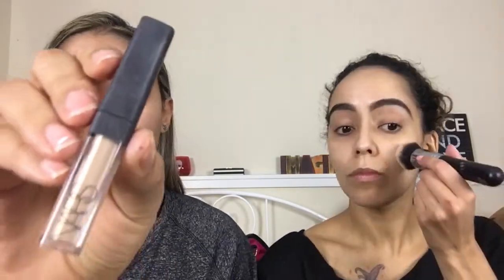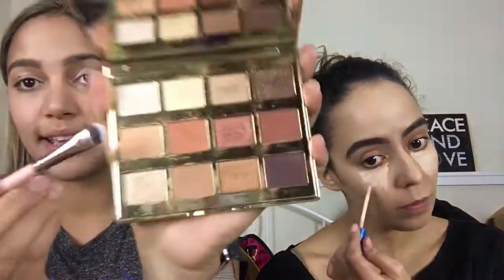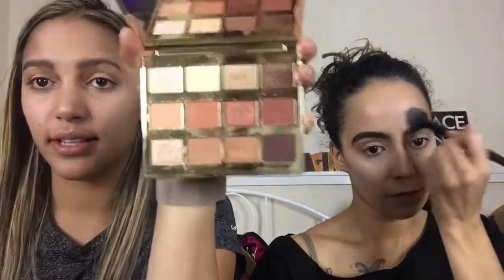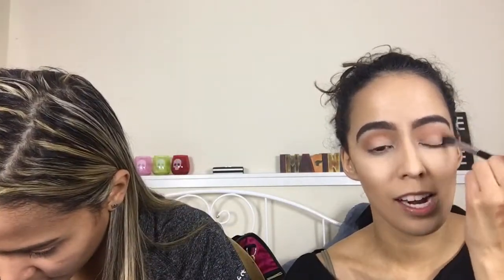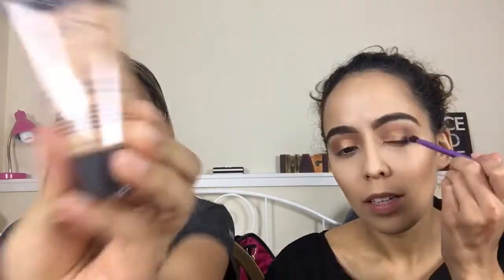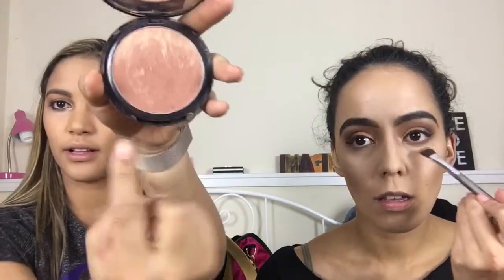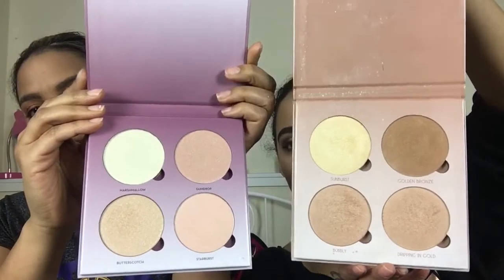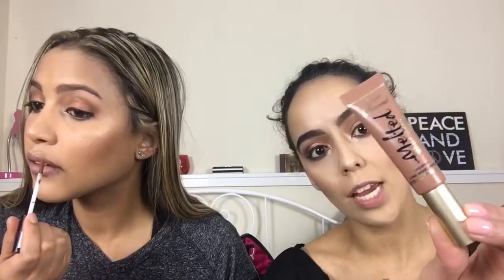Get Ready With Us Featuring Tarte, NARS, NYX Products and More!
Getting ready with my good friend Morgan using a combination of affordable and high end products! Hope you enjoy our silliness and let me know what else you want to see guys!!! 😆

Morgan's IG: morgangaunt_